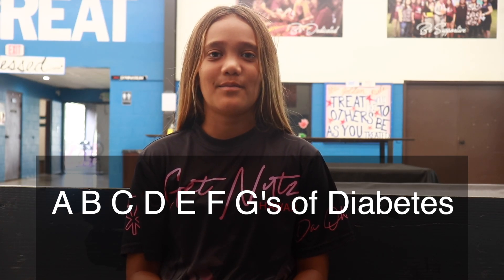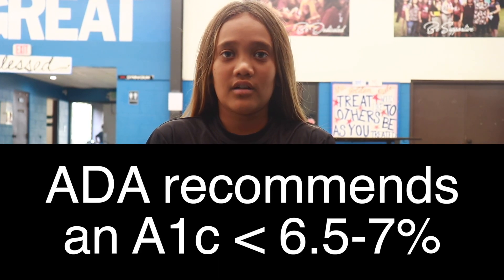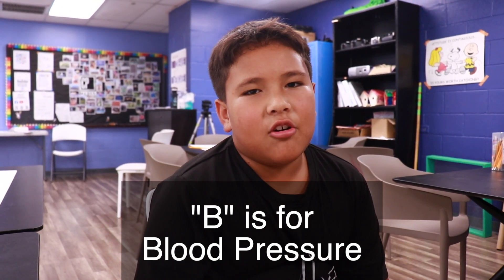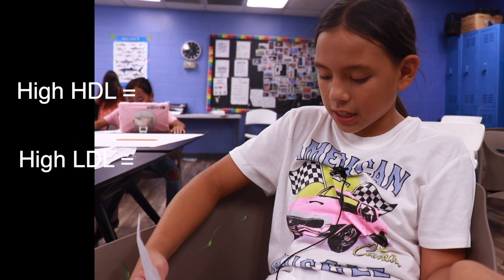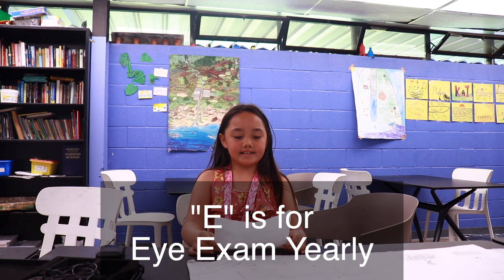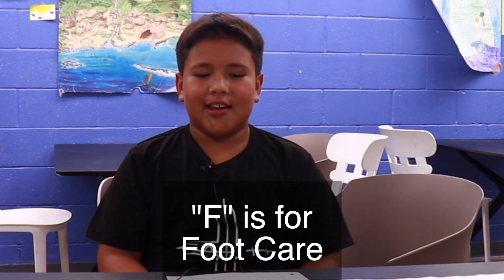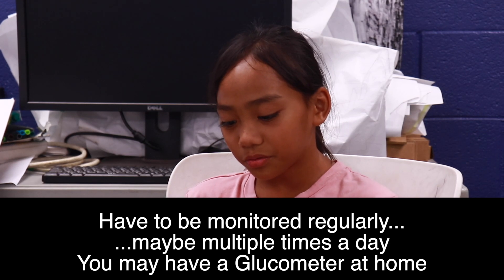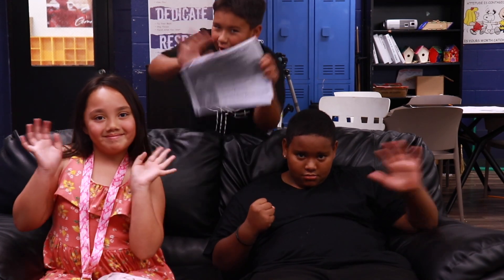TRAIL ABCDEFGs of DIABETES